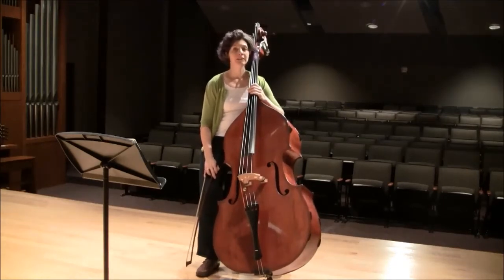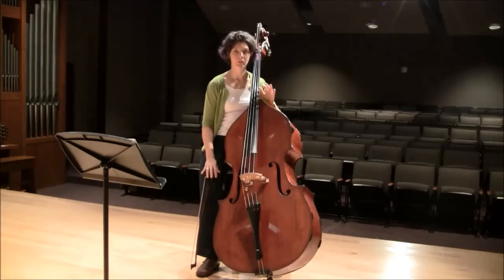etude 5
We will work on retakes in this etude, and there is some room for flexibility with the bowing as you work through this etude.